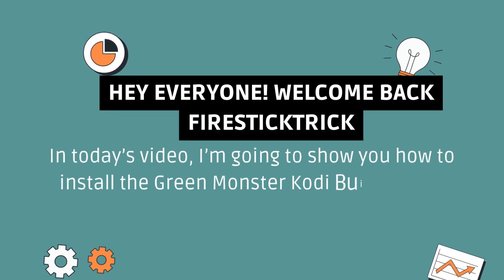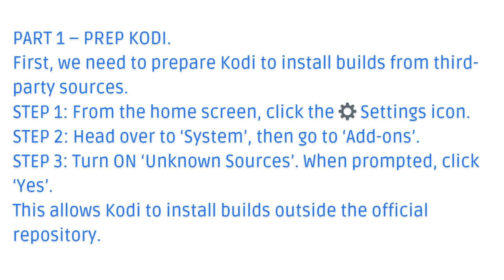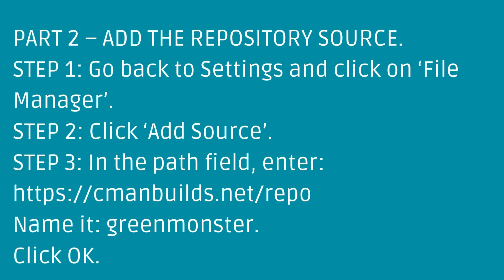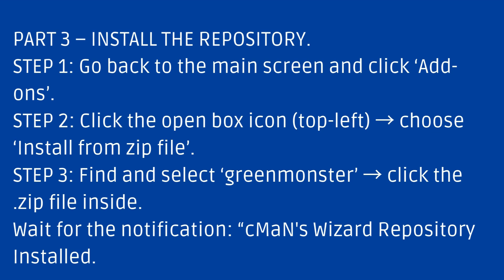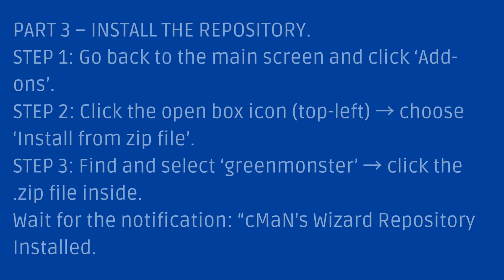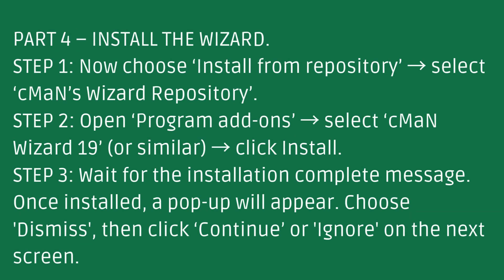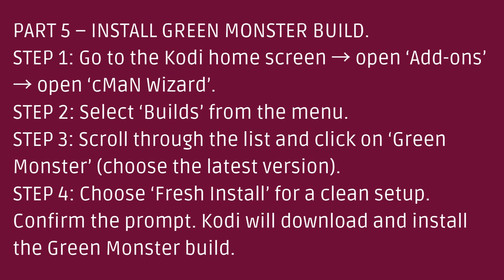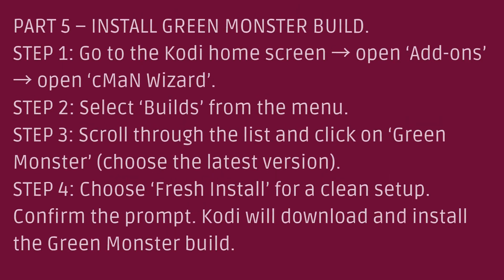How to Install Green Monster Kodi Build on Any Device?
Looking for an all-in-one Kodi experience? The Green Monster Kodi Build is packed with powerful streaming add-ons, a sleek interface, and fast performance—perfect for movies, TV shows, live sports, and more!

In this step-by-step tutorial, I’ll show you exactly how to install the Green Monster Build on any device including FireStick, Android TV, Windows, and macOS. Whether you're a beginner or an experienced Kodi user, this guide has everything you need to get started safely and quickly.

Includes important tips on using a VPN for privacy
Works with Kodi 20 Nexus and 19 Matrix
Clean UI, smooth navigation, and powerful streaming add-ons

Download links, repository URL, and detailed steps are included!